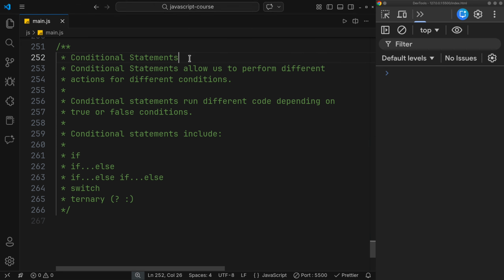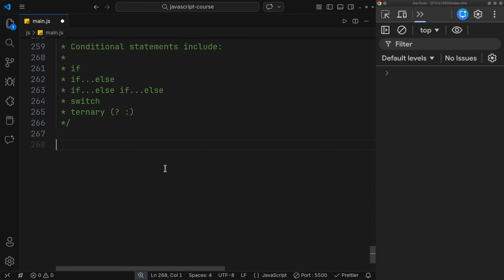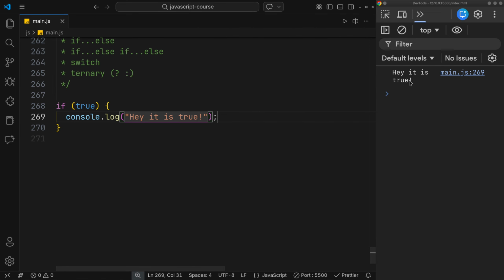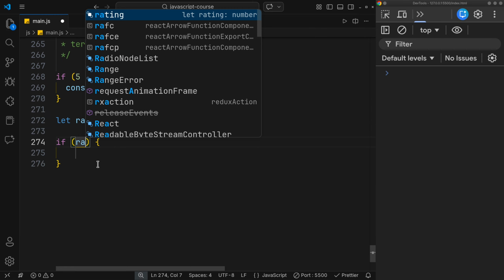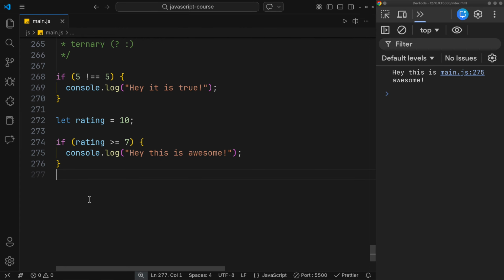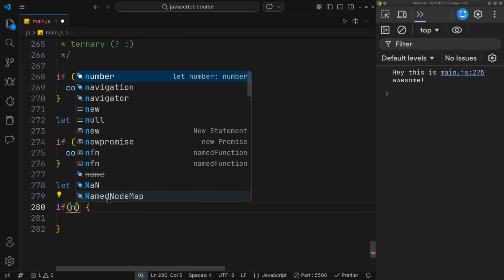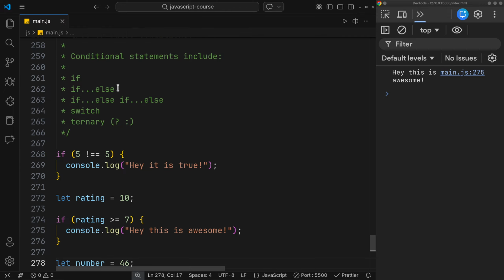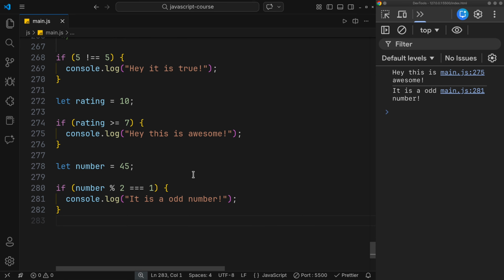If Statement in JavaScript 🔥 - JavaScript Course 2026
Want your JavaScript programs to make decisions? 🤔
The if statement is the key!

In this video, you’ll learn how to use the if statement to control the flow of your program based on conditions.

What the if statement is
How conditions work in JavaScript
Writing your first if statement
Using comparison operators inside if
Real-world examples

The if statement is used for:
Decision making
Controlling program flow
Building real-world applications

🔔 Don’t Forget